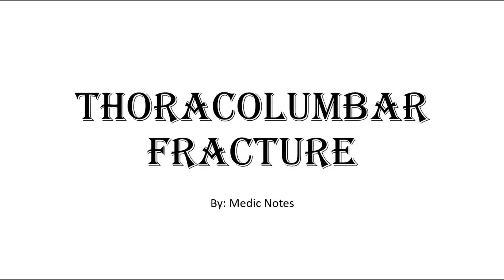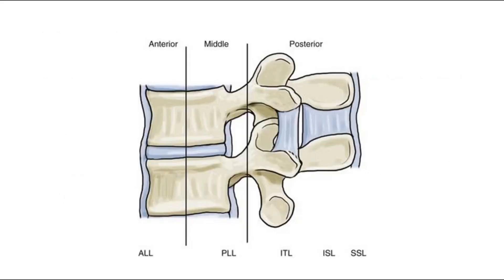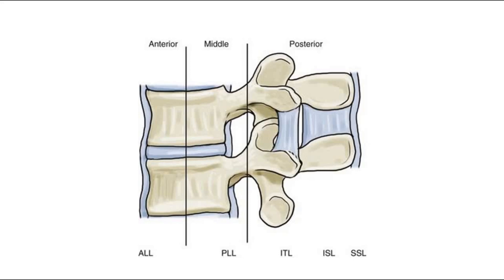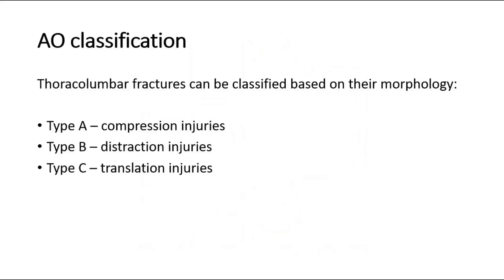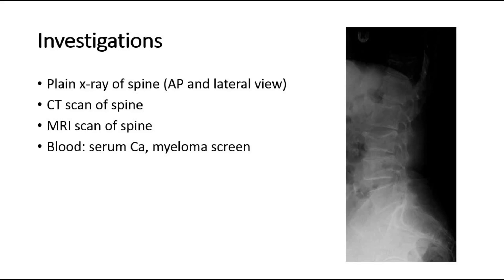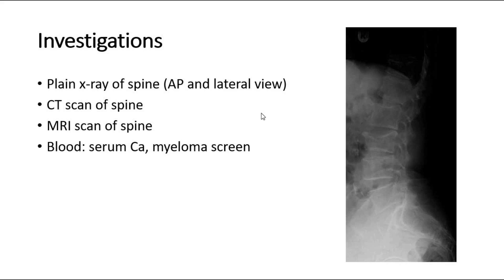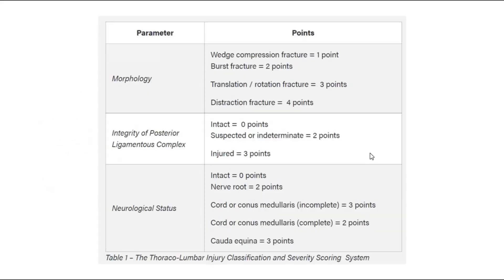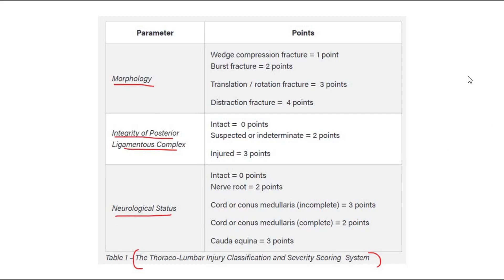Thoracolumbar fracture - AO classification, clinical feature, investigation, treatment